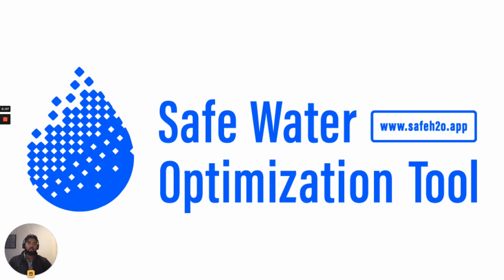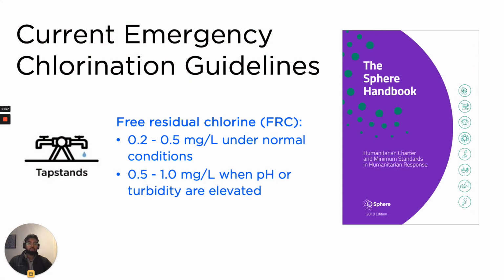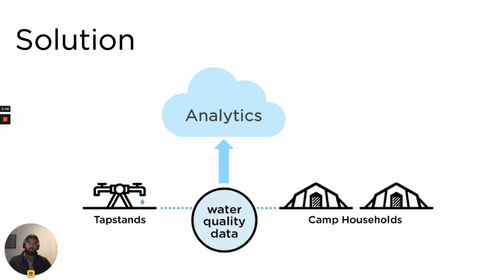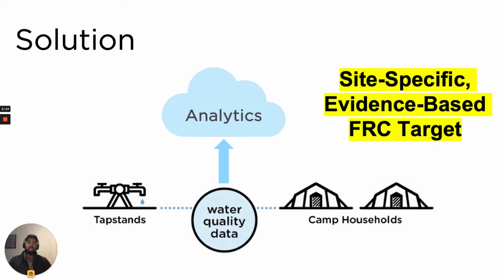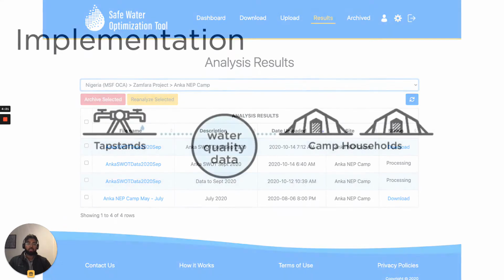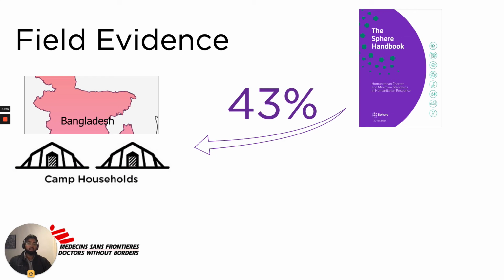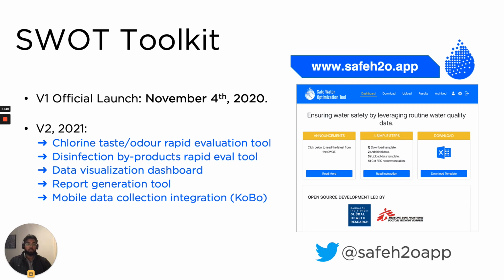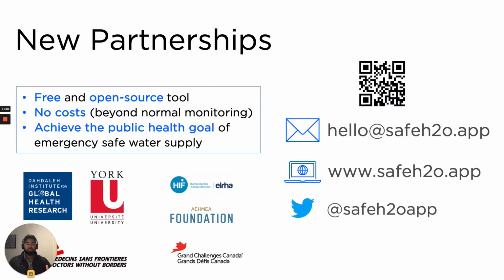What is the Safe Water Optimization Tool and how does it help humanitarian responders?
This short video introduces humanitarian responders to the Safe Water Optimization Tool (SWOT):

- What is the problem with the current Sphere chlorination guidelines?
- What is the SWOT? And how does it help protect public health in emergencies?
- How does it work and what kind of inputs does it need?

We are standing by to support humanitarian response personnel running safe water supply projects on using the SWOT to improve water safety and public health in emergencies.